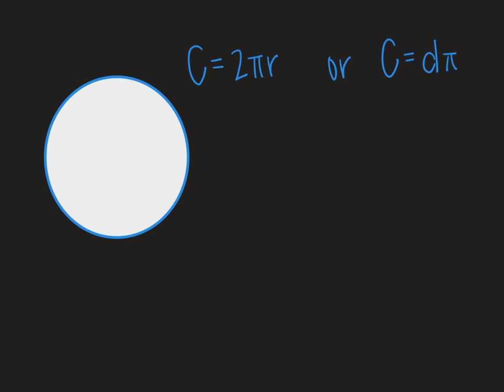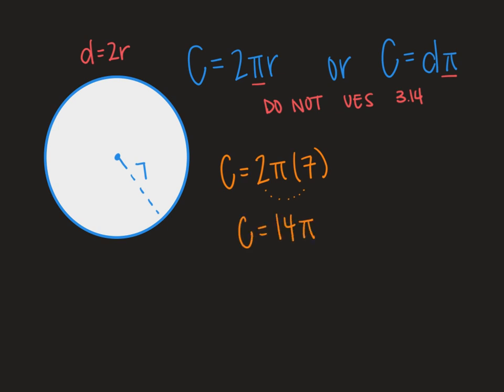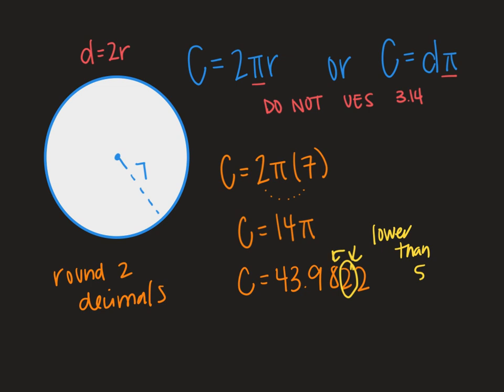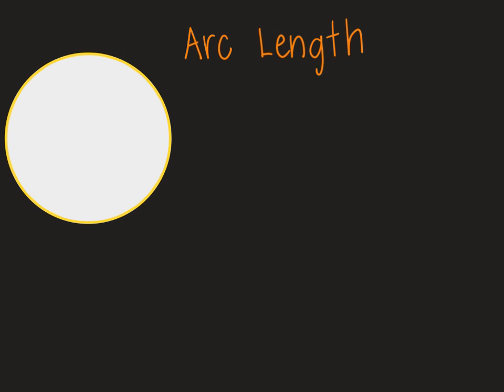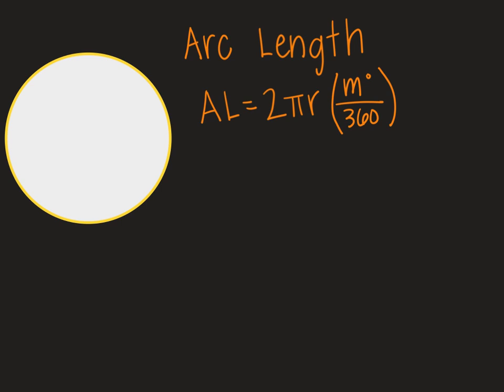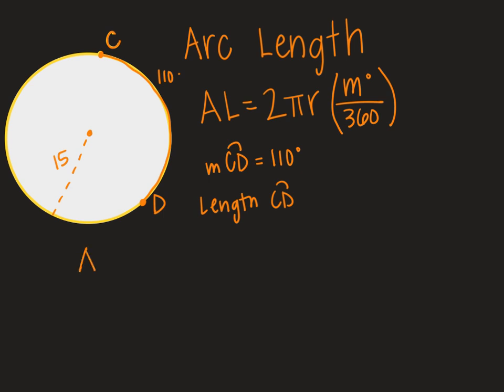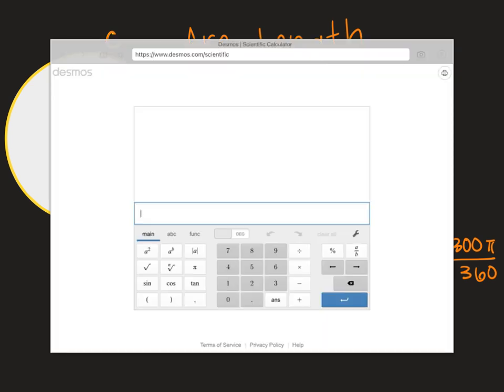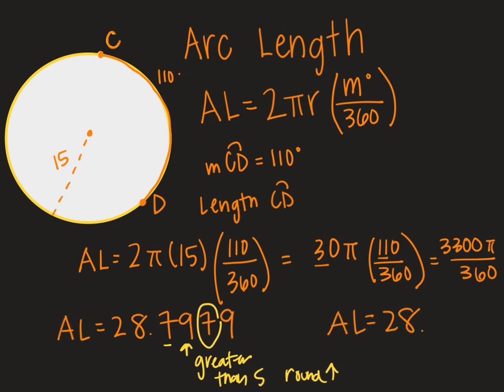Circumference and Arc Length